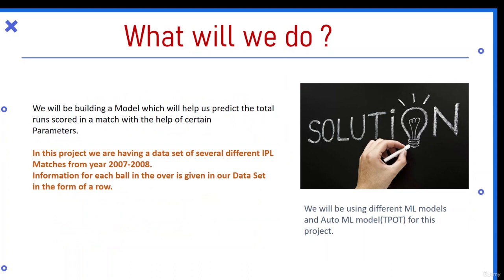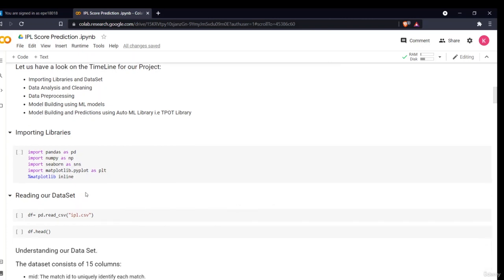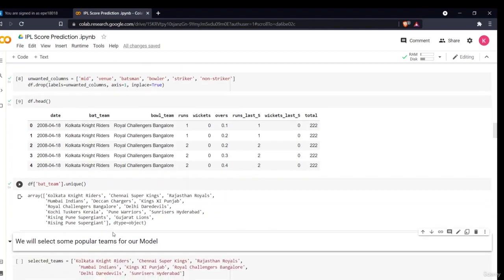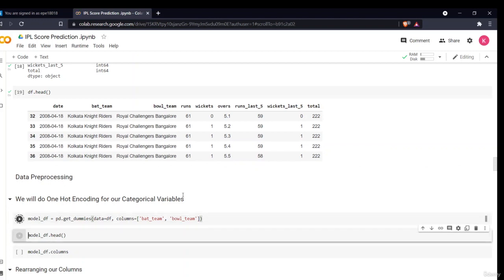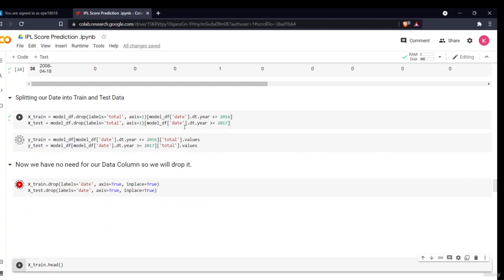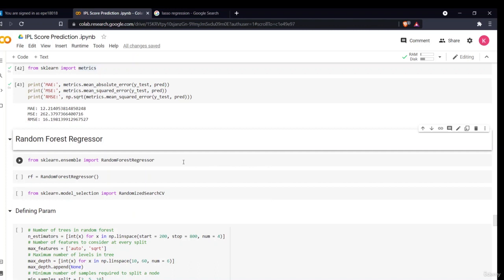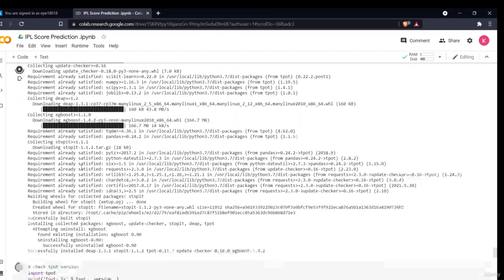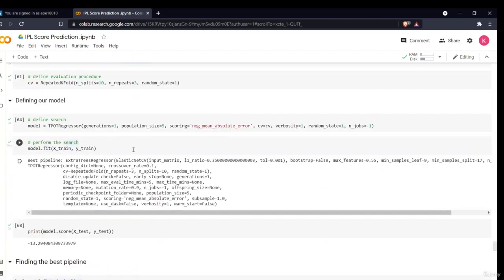Project 39 IPL Cricket Score Prediction Using TPOT Auto ML